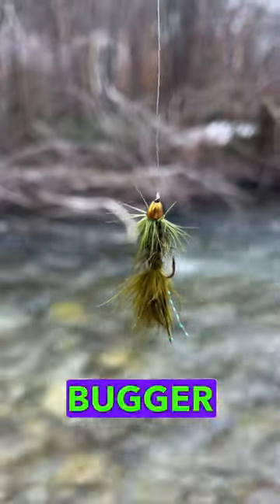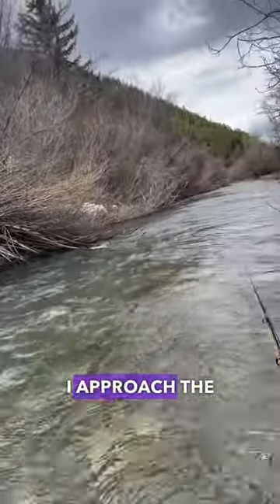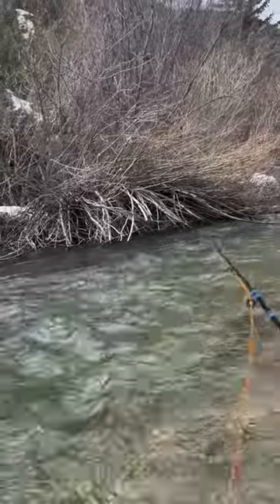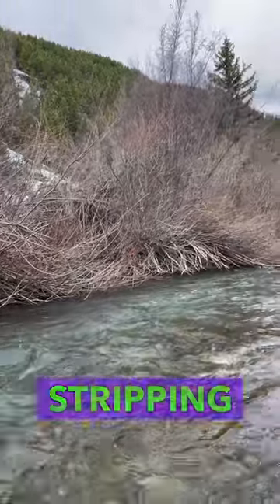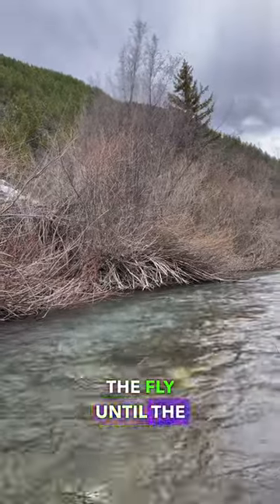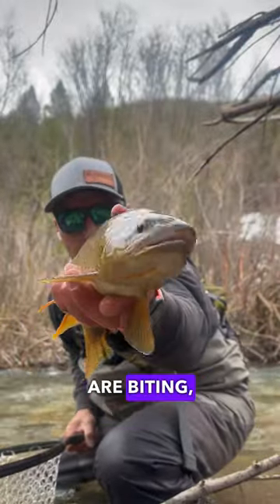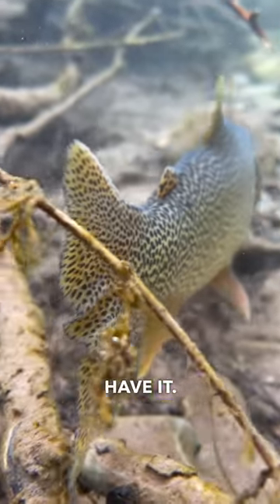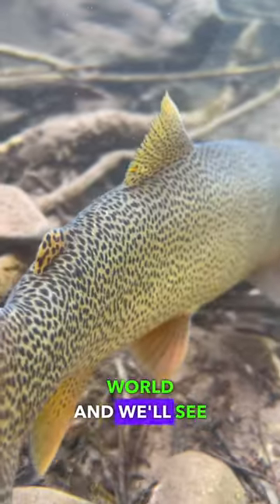Catch More Trout Instantly: The Woolly Bugger Hack You NEED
In this detailed tutorial, we'll elucidate the approach to successfully attracting trout using a woolly bugger fly. Committed to sharing professional fishing insights, we invite you to discover more on The Fly Crate. Be prepared to elevate your fly fishing skills. 🎣💡